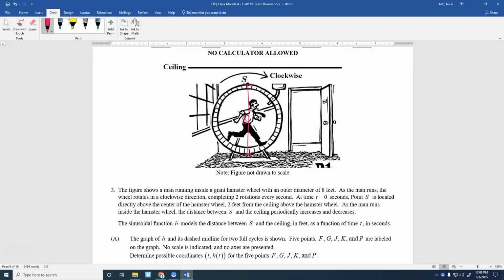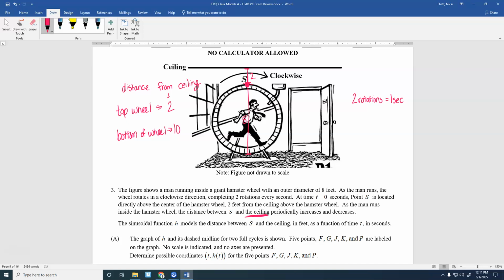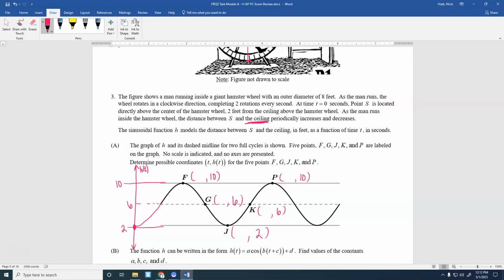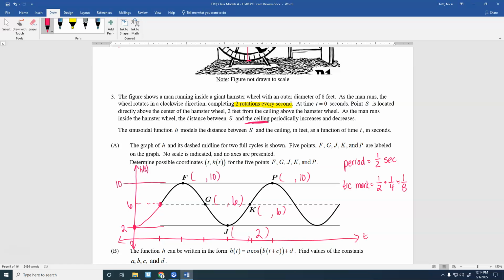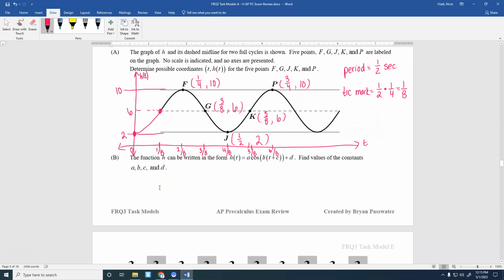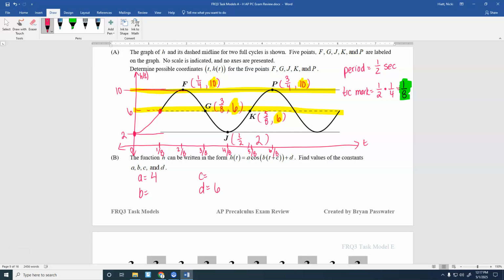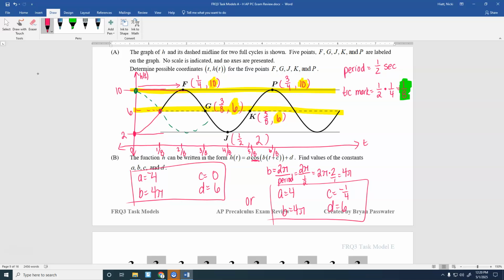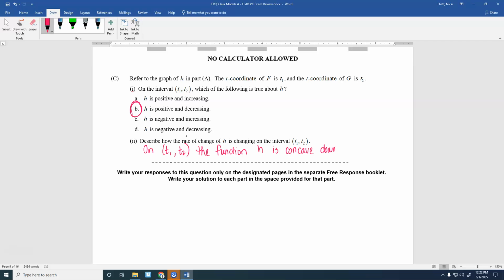AP Precal: Notes 5/1